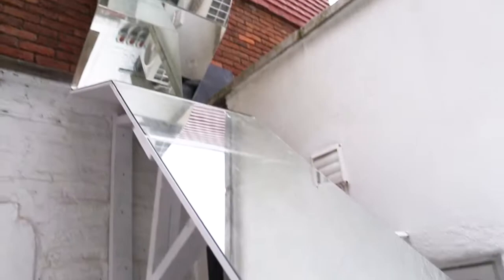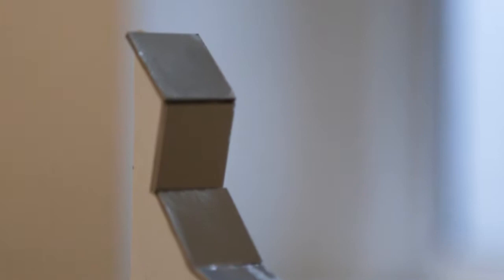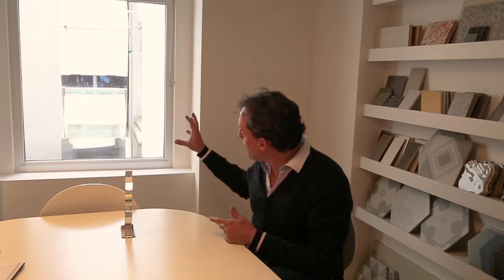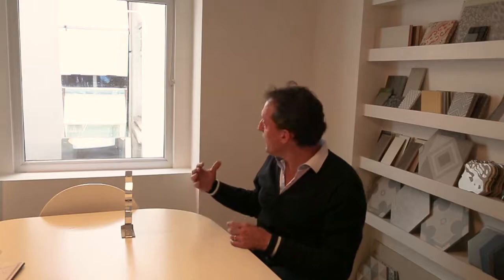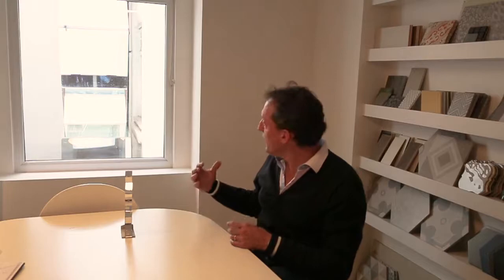XUL Architecture Mirror Sculpture